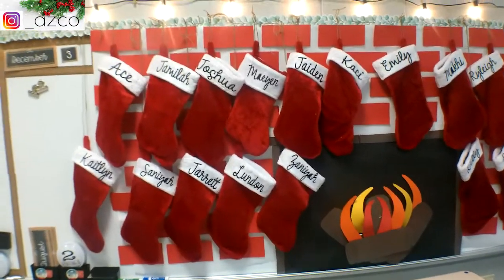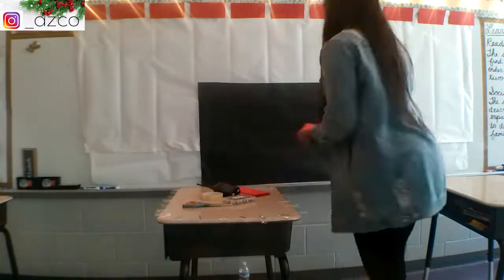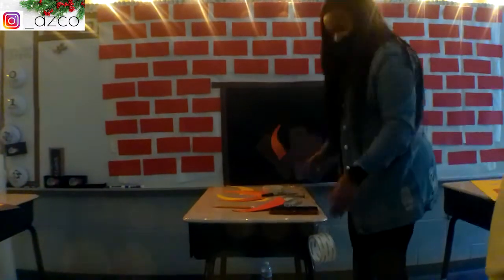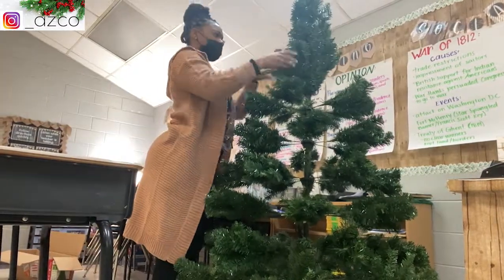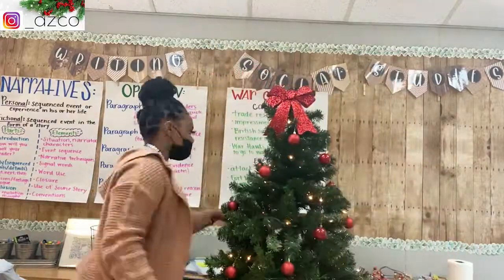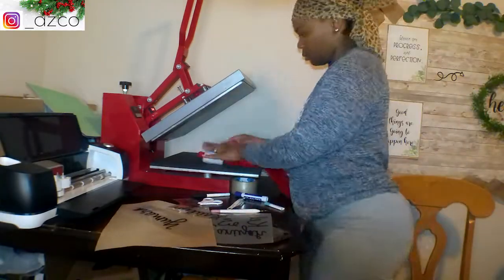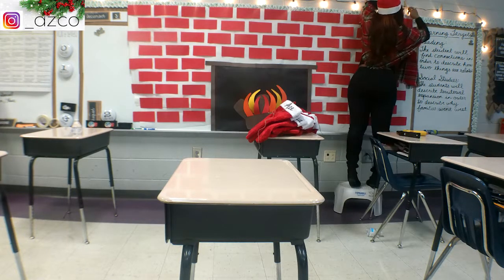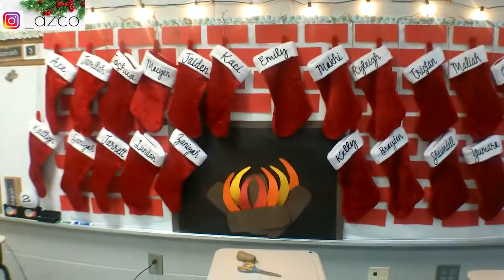VLOGMAS Day 1 | Decorate my classroom with me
Welcome to day 1 of my 12 Days of Vlogmas!
It's only right that I start off decorating!
In this video I am decorating my classroom with a tree and a fireplace with stockings.

Sincerely, Azri